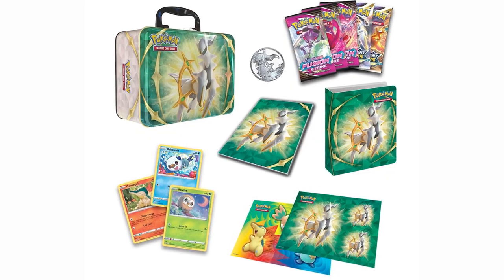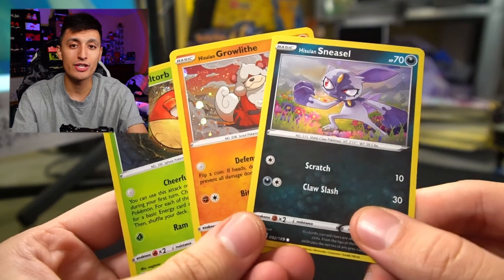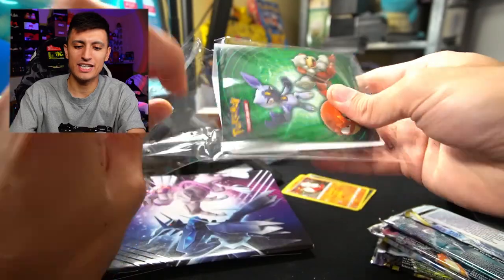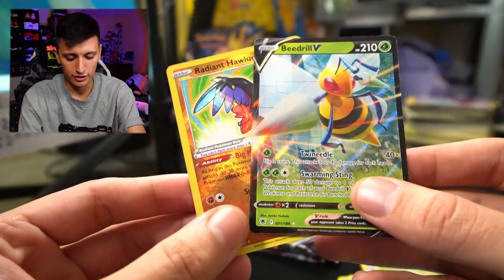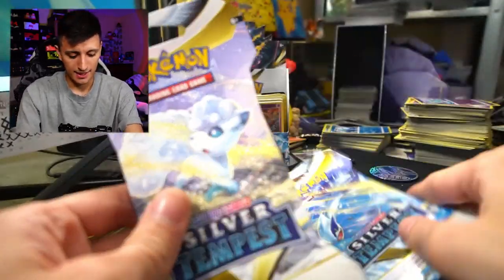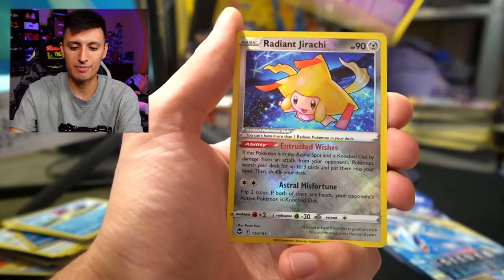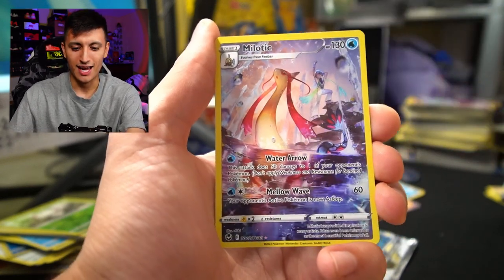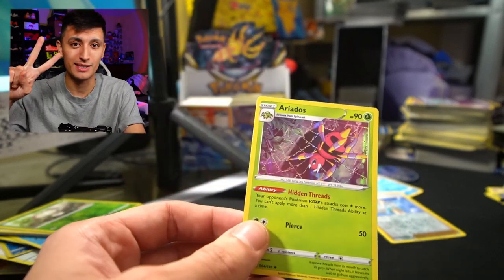WHAT'S INSIDE? NEW Pokemon Collector's Chest FALL 2022!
Today we're opening the new Pokemon TCG Collector's Chest for Fall 2022! This Pokemon Chest has 5 booster packs inside which definitely surprised me!